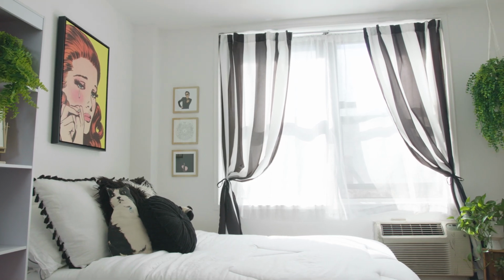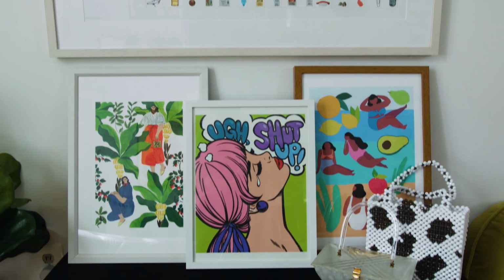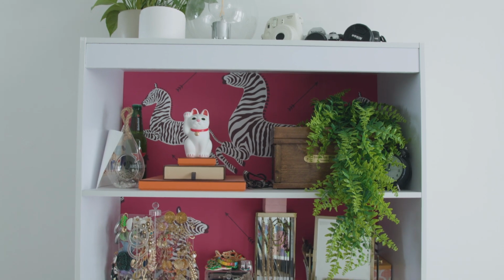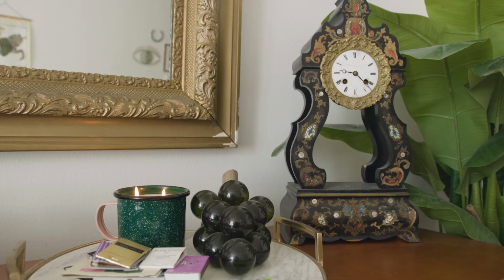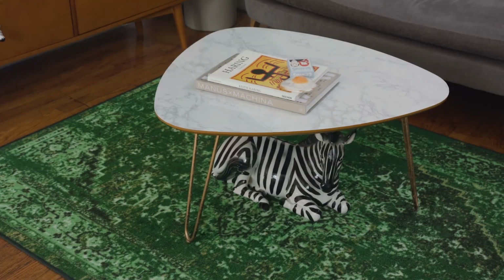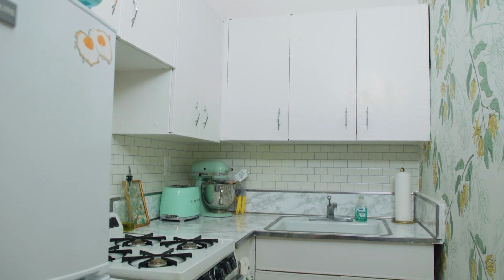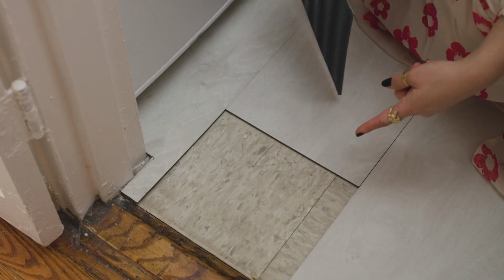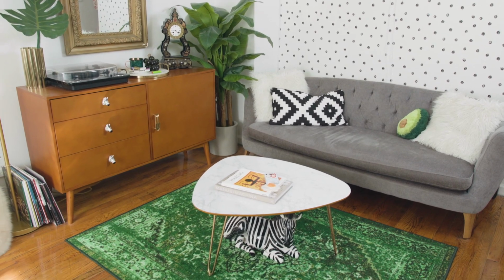Tour This Eclectic NYC Studio Apartment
Carrie Carrollo loves random things--and zebras. Check out her colorful, eclectic studio in NYC.